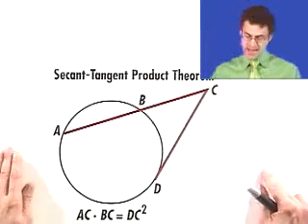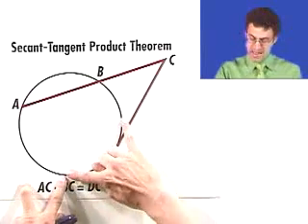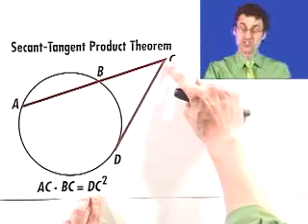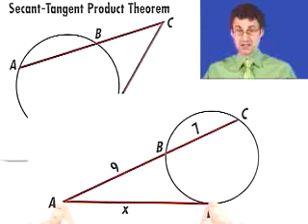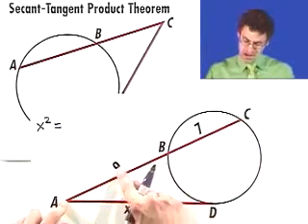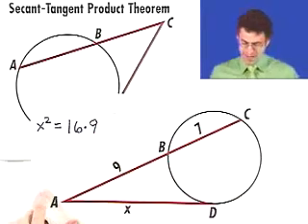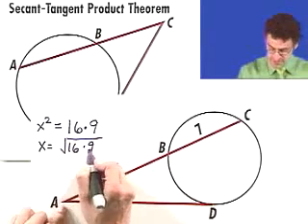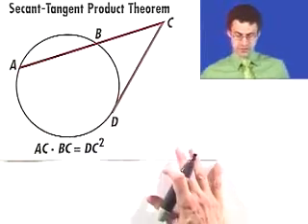10 CIRCLE 20.flv